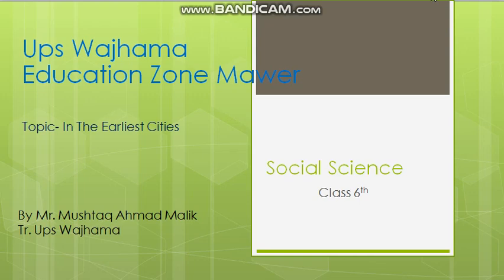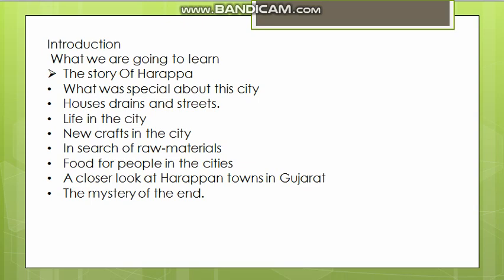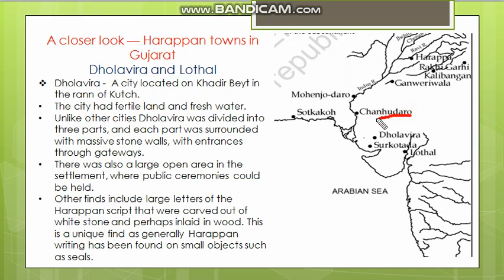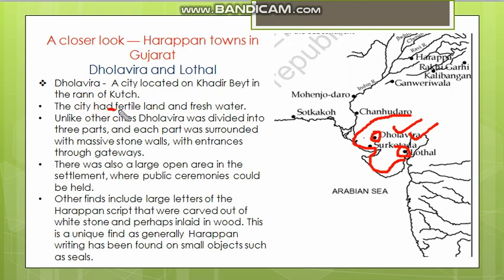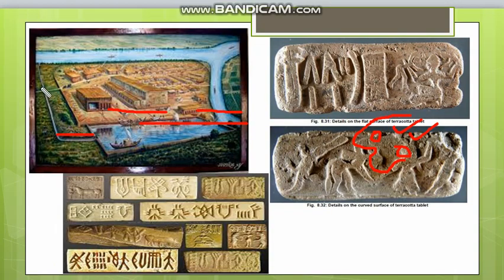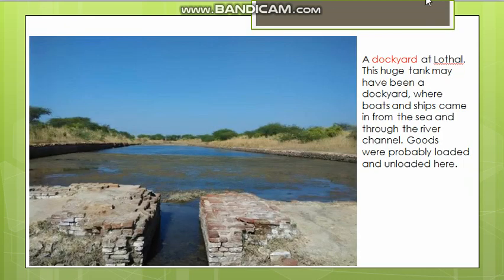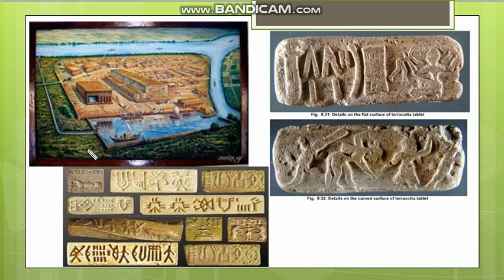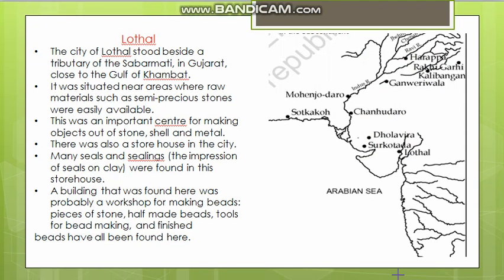A Closer Look At Cities In Gujrat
By Mr. Mushtaq Ahmad Malik